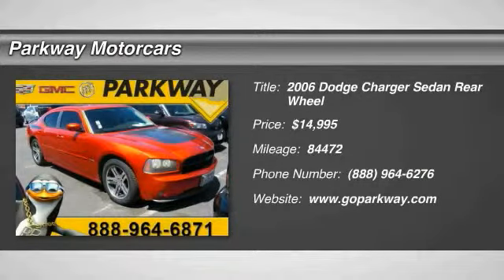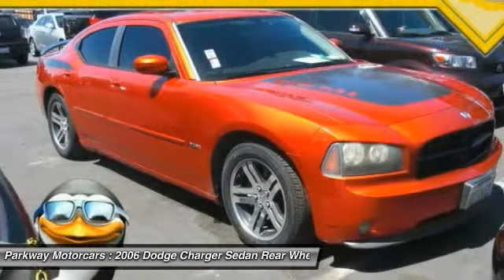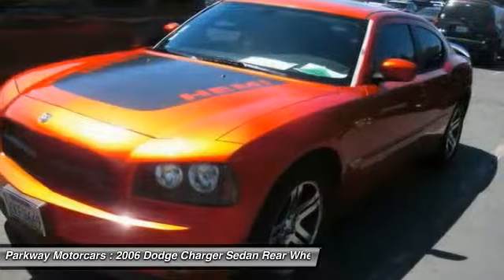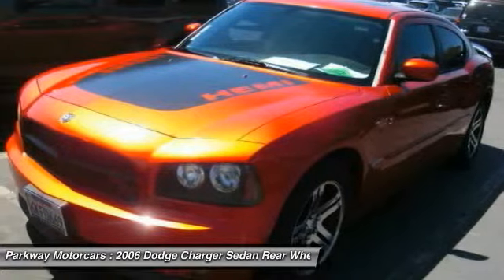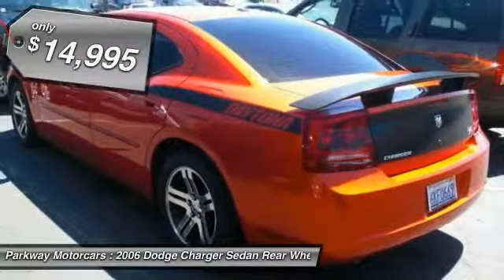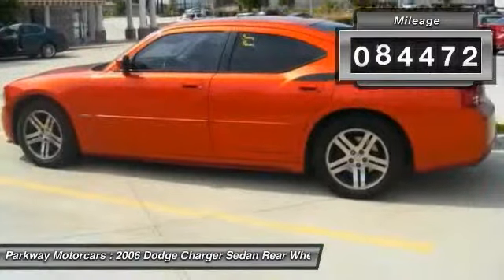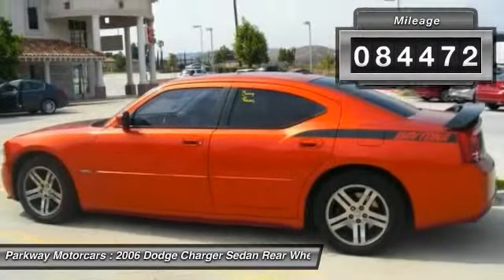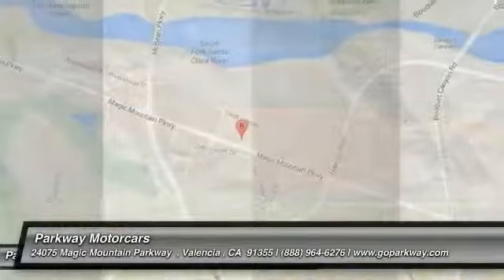2006 Dodge Charger Valencia CA 115888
2006 Dodge Charger R/T

Parkway Motorcars
24075 Magic Mountain Parkway

NAVIGATION , DAYTONA EDITION , HEMI 5.7 MOTOR , ONE OWNER , and LEATHER INTERIOR . Daytona Edition Group (Air Conditioning w/Dual Zone ATC, Automatic Headlamps, Daytona Decal & Decklid Black Out, Daytona Numbered Badge, Front Fascia Spoiler, Heated Front Seats, Hemi Decal On Hood, High Performance Exhaust, High Speed Engine Controller, Load Leveling & Height Control, Painted Hemi Engine Cover, Performance Steering, Performance Suspension, Power Front Driver & Passenger Seats, Power Front Windows w/1-Touch Up & Down, R/T Badge, and Trunklid Spoiler), HEMI 5.7L V8 Multi Displacement, 18 x 7.5 Aluminum Wheels, 4-Wheel Disc Brakes, 6 Speakers, ABS brakes, AM/FM Compact Disc w/Changer Control, AM/FM radio, CD player, Delay-off headlights, Front fog lights, Low tire pressure warning, Navigation System, Panic alarm, Power driver seat, Power steering, Power Sunroof, Power windows, Remote keyless entry, Speed control, and Traction control. Your quest for a gently used car is over. This beautiful-looking 2006 Dodge Charger has only had one previous owner, with a great track record and a long life ahead of it. In excellent shape with relatively low miles for a 2006 model, this great Charger could be yours today! New Car Test Drive said it ...has all the necessary ingredients, from an impressive line of engines to state-of-the-art electronic technology to the right mix of suspension and wheel-and-tire componentry to stand-out styling... It scored the top rating in the IIHS frontal offset test.